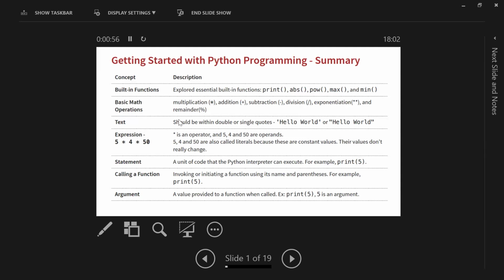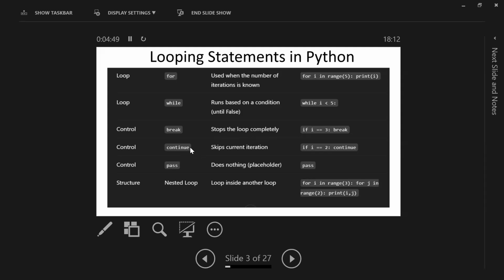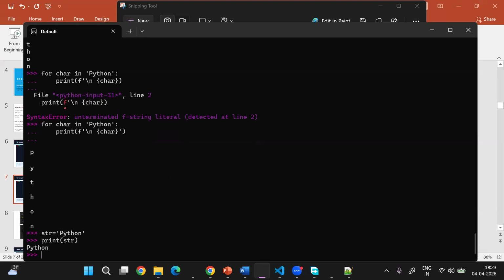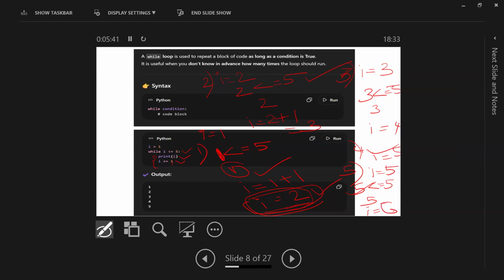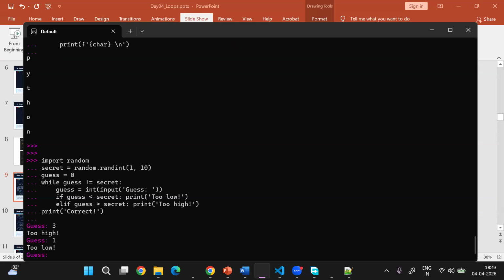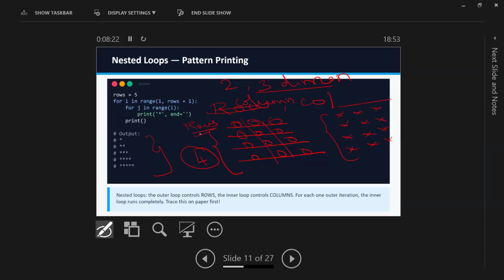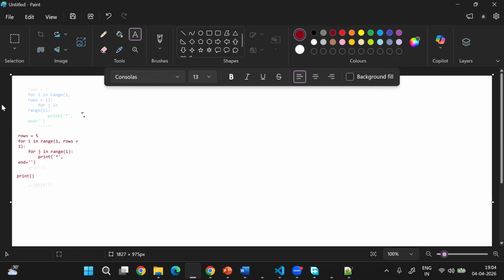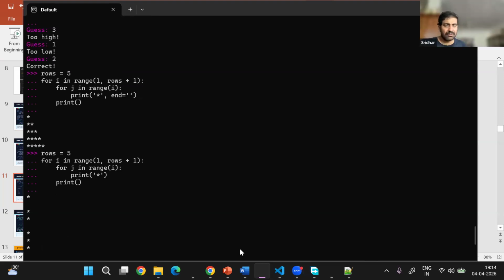Python - 03 - Looping Statements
Loops in Programming Explained | Nested Loops, Break, Continue and Pass
Topics covered in this video:

Why do we use loops?
Different types of loops
for loop
while loop
do-while loop
What is a nested loop?
How nested loops work
Real-life examples of nested loops
Use of break statement
Use of continue statement
Difference between break and continue
Meaning of pass statement
Simple programming examples